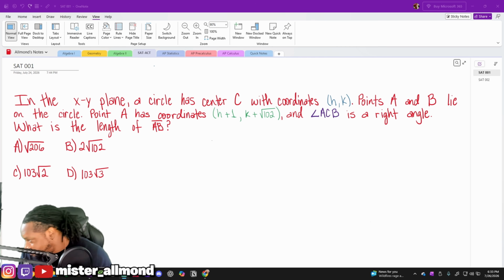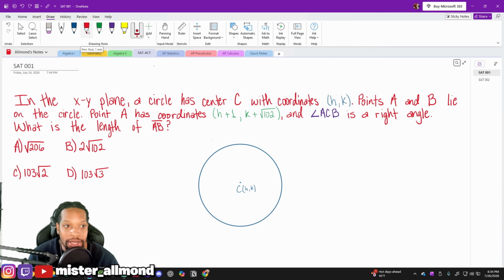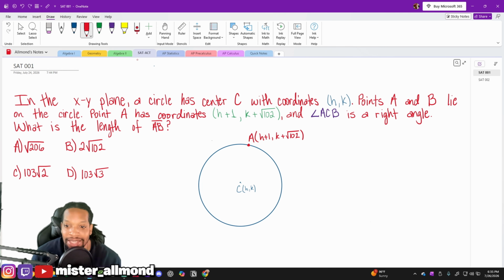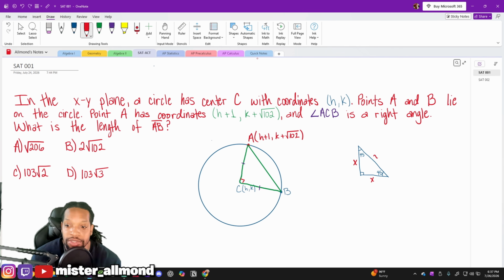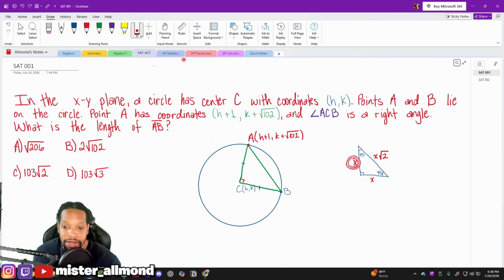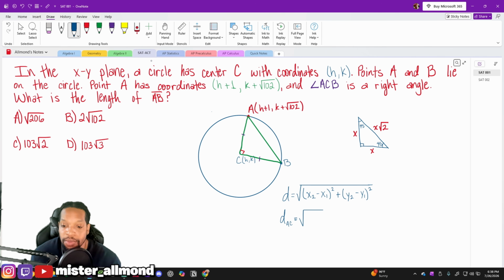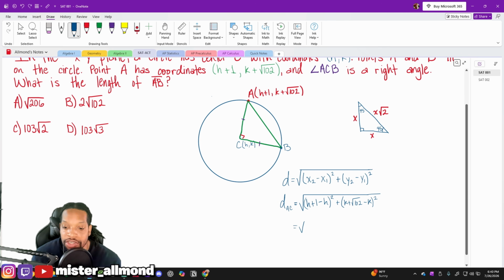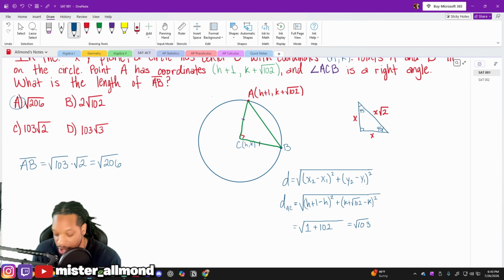Classic SAT Geometry Question | Circles & Triangles Combined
This SAT geometry problem combines a handful of different properties about circles AND triangles, making this one not the easiest problem. On top of that, the numbers that we’re given are not whole numbers, either.